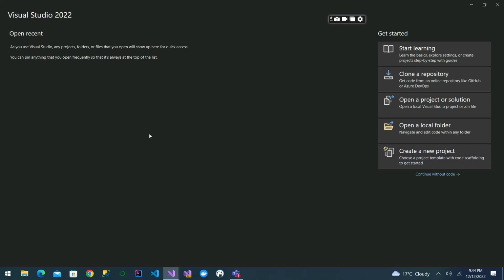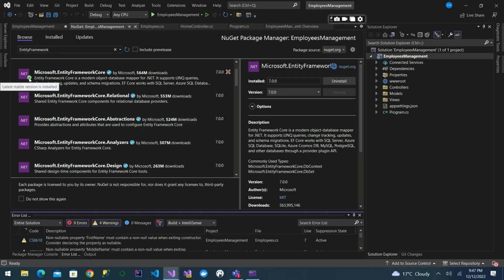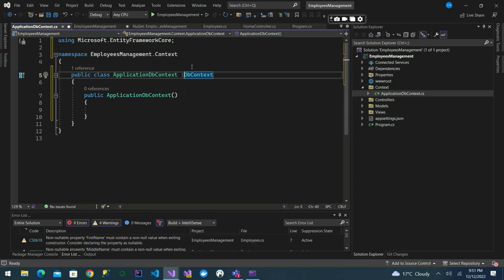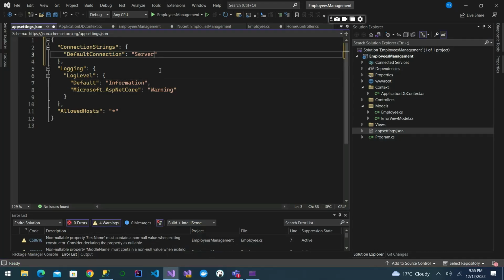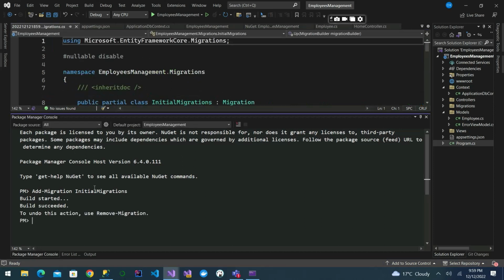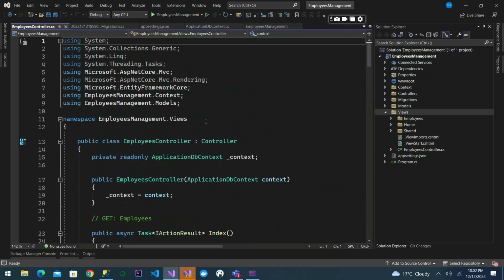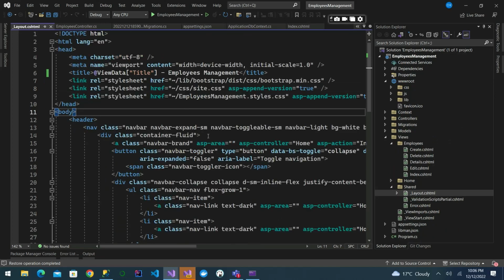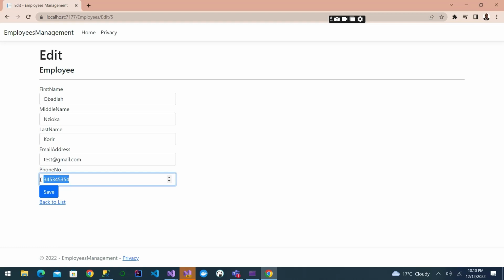Create ASP.NET Core Web Application With SQL Server Database Connection and CRUD Operations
🚀 Boost your EF Core performance by up to 10x–50x with Entity Framework Extensions!

If you're working with large datasets, bulk operations like BulkInsert, BulkUpdate, and BulkMerge can dramatically improve your application's speed and scalability.

Create your first ASP.NET Core Web Application with Database Access. Connect ASP.NET Core Web Application with SQL Server Database. Perform CRUD operations using ASP.NET. Create Read Update Delete data from SQL Server Database using ASP.NET Core Web Application.
C# , ASP,NET CORE, SQL Server Express Edition,.NET 6.0,.NET 7.0

0:00 Introduction
0:53 Create New ASP.NET Core Project
2:45 Create Asp.Net Core models
4:21 Install Nugets ASP.Nte Core(Entity Framework)
7:00 Create Application Db Context Class
11:00 Configure SQL Database Connection on appsettings.json file
14:20 Register Database Connections on Program.cs class
15:21 Add-Migrations ASP.NET Core
16:14 Update-Databse(Apply Migrations) Asp.Net Core
18:21 Scaffolding in Asp.Net Core
20:57 Employees Management CRUD Operation
22:17 Add Fontawsome in Asp.Net Core Application